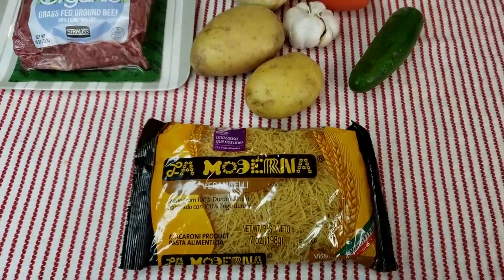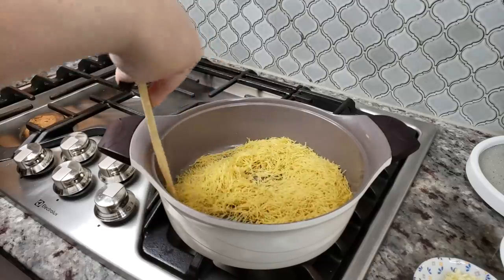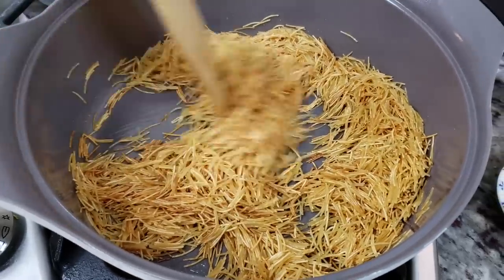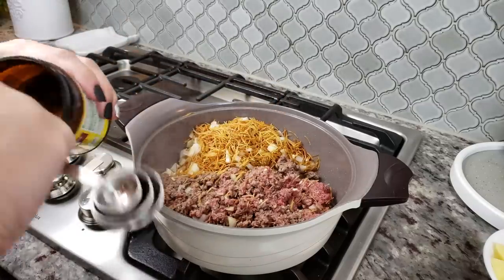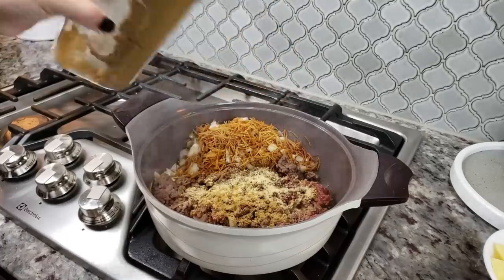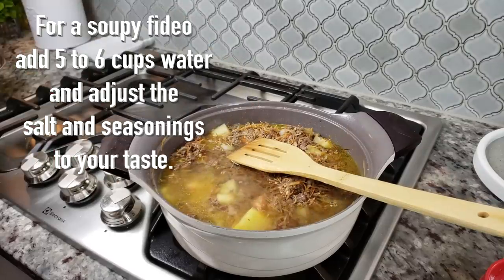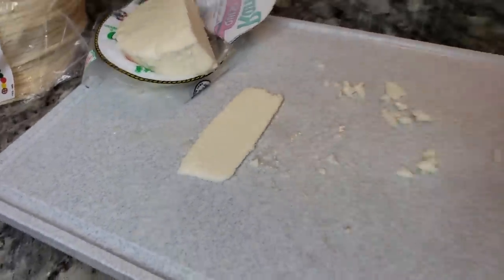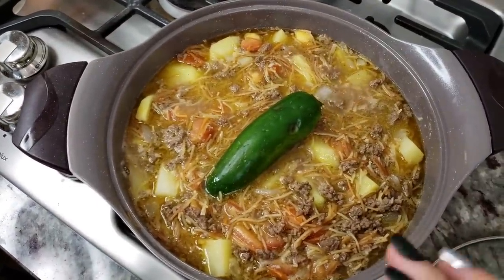FIDEO | Fideo With Ground Beef Recipe | How To Make Fideo | Cook With Me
Today I am making fideo with ground beef for lunch. This recipe is versatile and can be dry or soupy.

AND HASH TAG

INGREDIENTS
7 oz pkg (198 g) vermicelli pasta
1 lb (454 g) ground beef
1/3 of a small onion
2 to 3 cloves garlic
2 Roma tomatoes
1 Tbsp beef bouillon powder
1/2 tsp salt
1 tsp garlic powder
1/2 tsp onion powder
1/4 tsp ground cumin (optional)
1/4 tsp black pepper
4 to 6 cups water

How To Make Fideo
Mexican Fideo Recipe
Ground Beef Recipe
Easy One Pot Meal